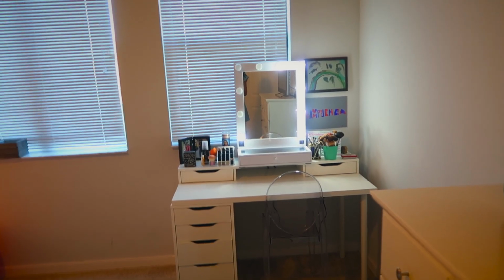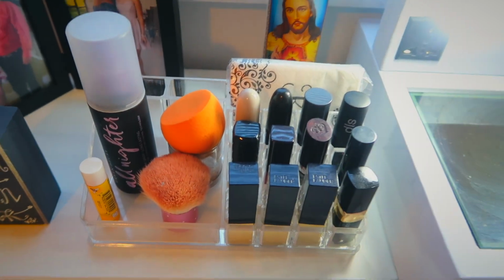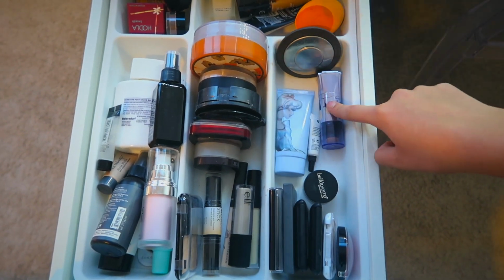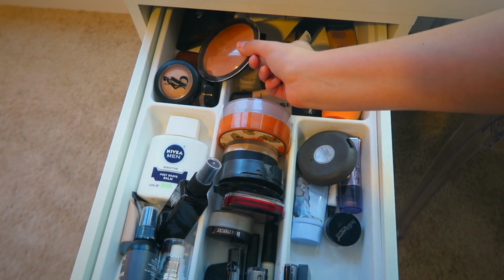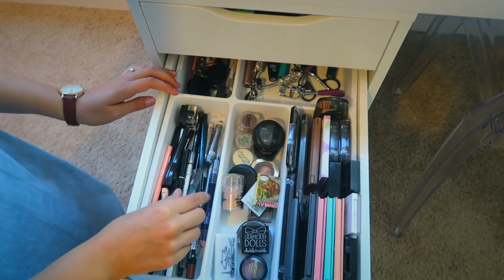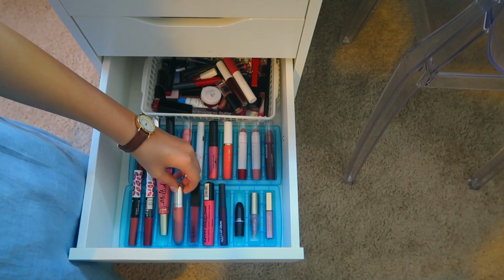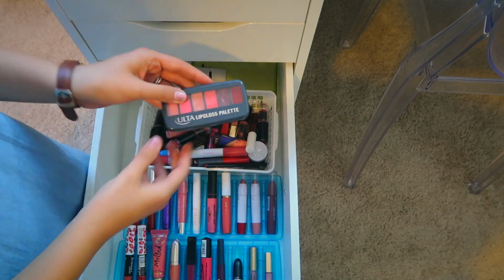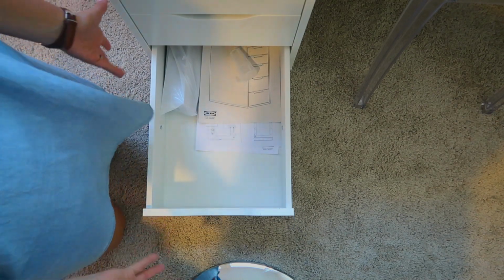Makeup Collection and Storage!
Hi my loves! Today's video is all about my makeup collection and storage. I hope you enjoy!